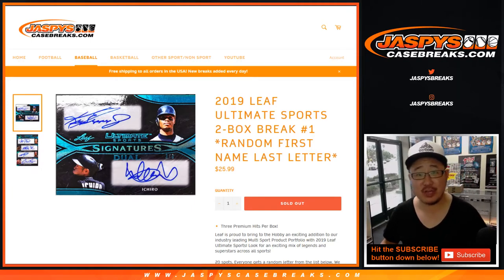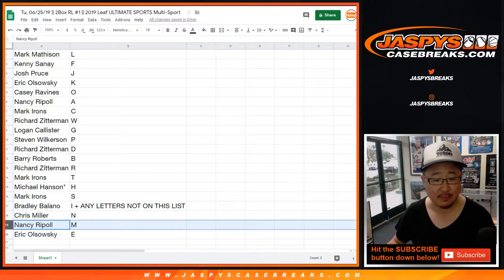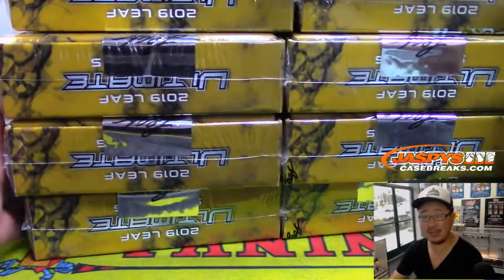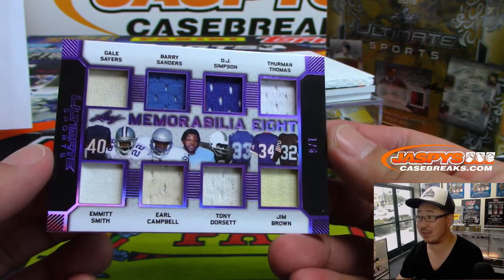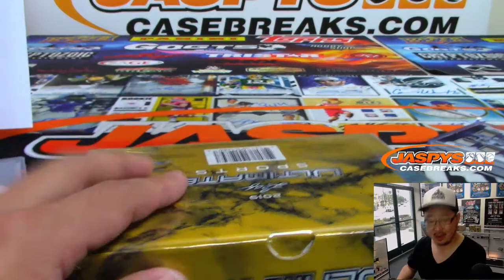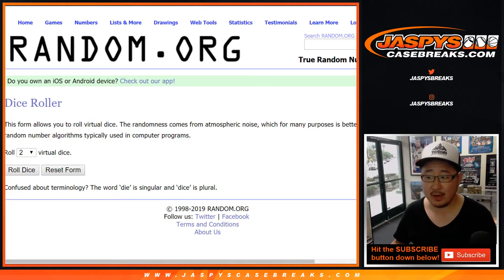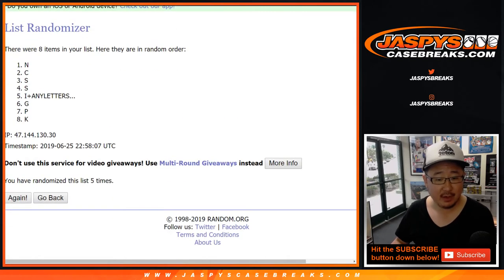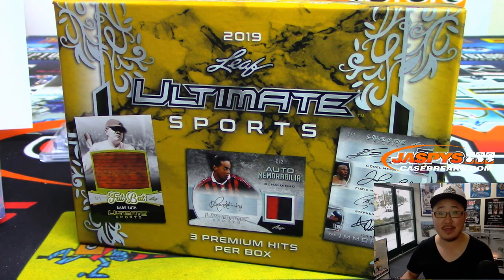Tu, 06/25/19 || 2Box RL #1 || 2019 Leaf ULTIMATE SPORTS Multi-Sport